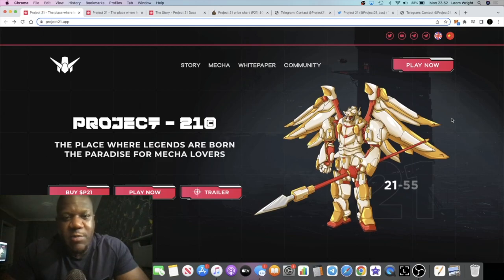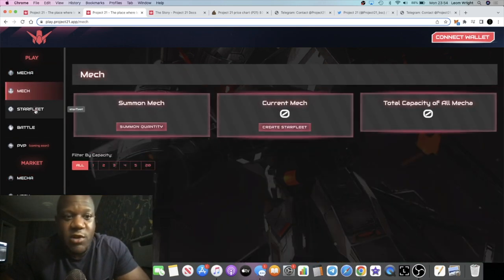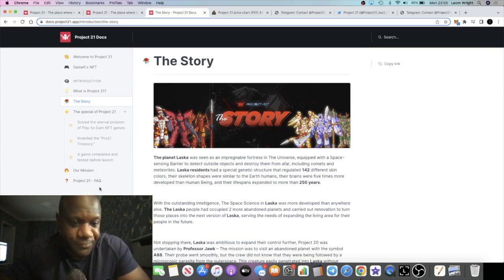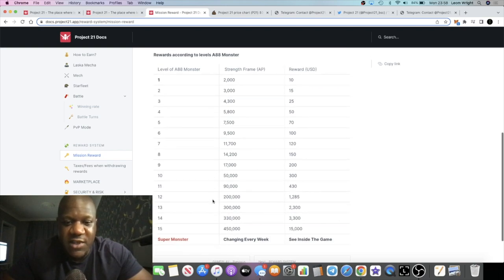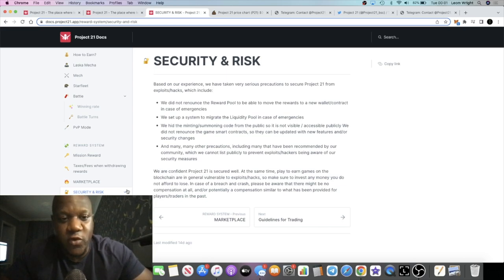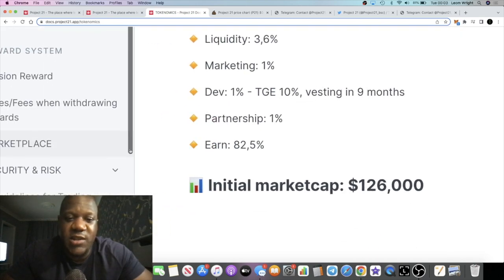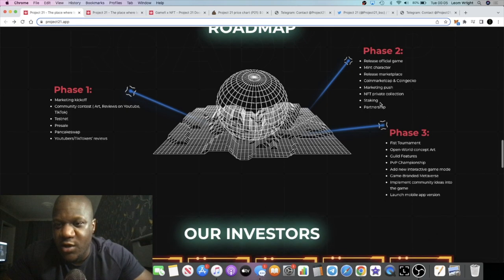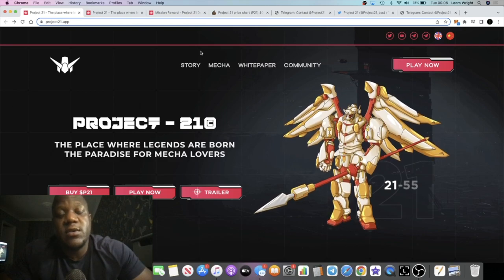Project 21 $P21 Token + Play To Earn NFT Battle Game